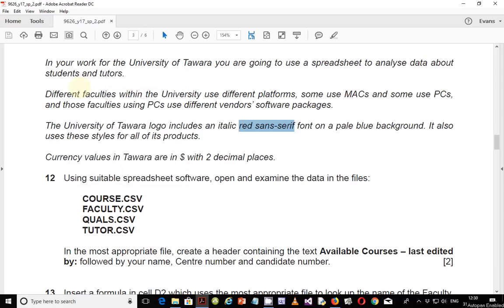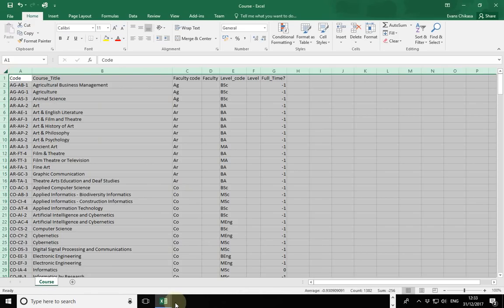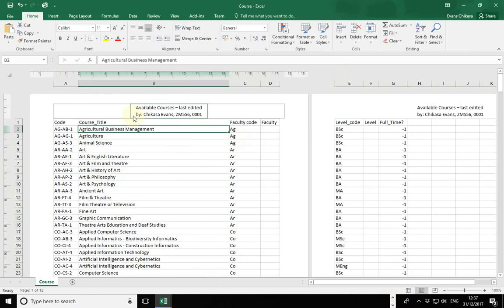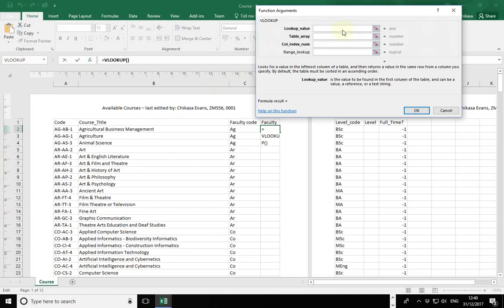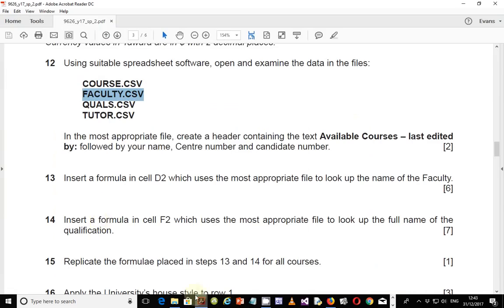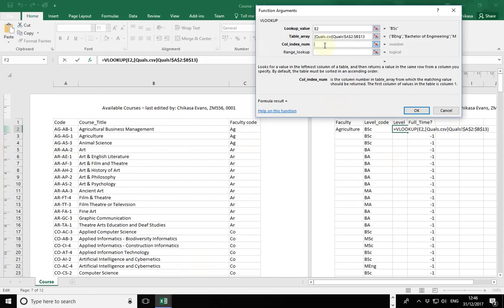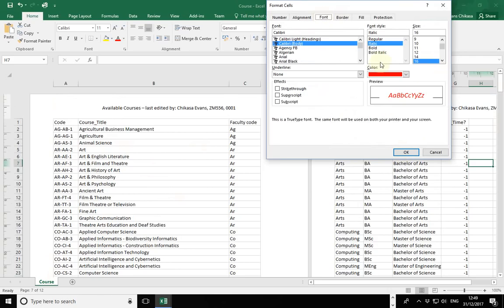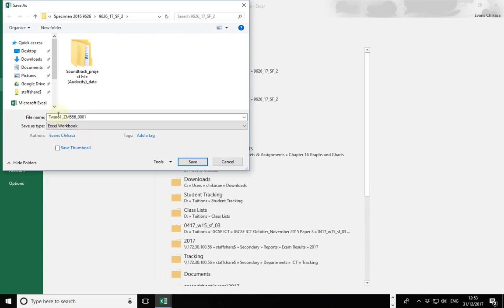AS /A- Level IT 9626 Specimen paper 2 2017 Spreadsheets Part 1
In this video, I solve questions from the 2017 AS/A-Level IT 9626 Specimen paper 2, a section on Spreadsheets. Learn effective ways of solving exam questions in these simple and easy to follow tutorials